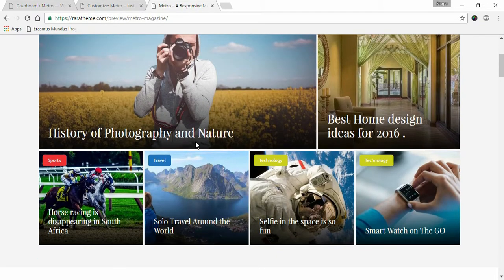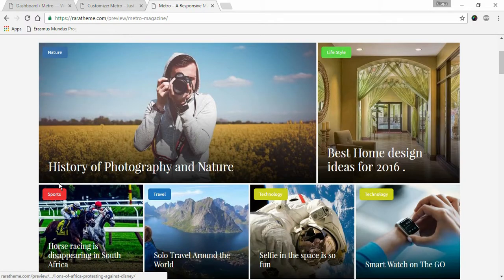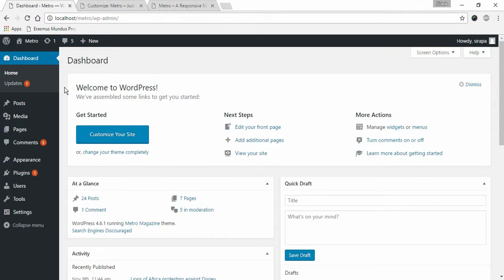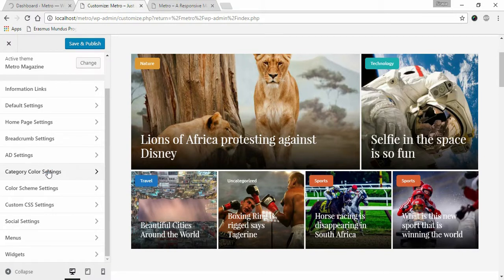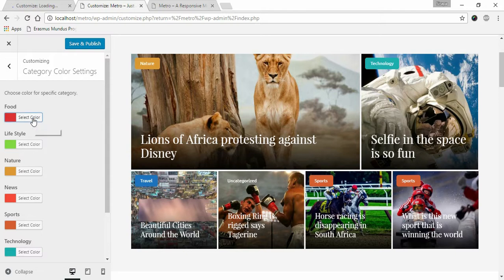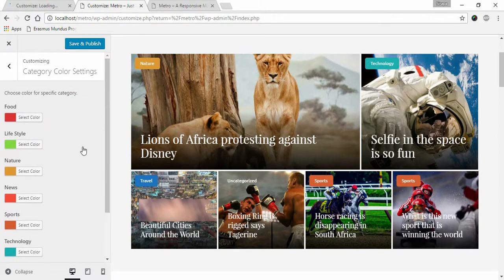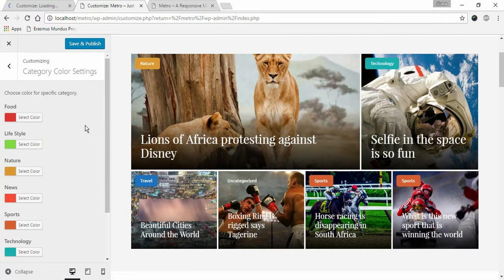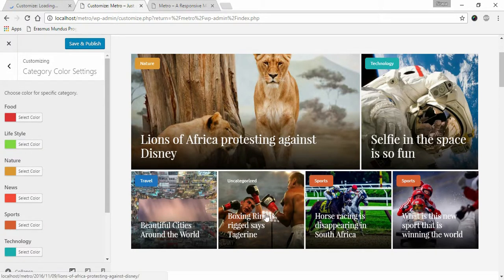Step 8: Category Color Settings | Metro Magazine WordPress Theme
This video walks you through Category Color Settings of Metro Magazine WordPress theme developed by Rara Theme